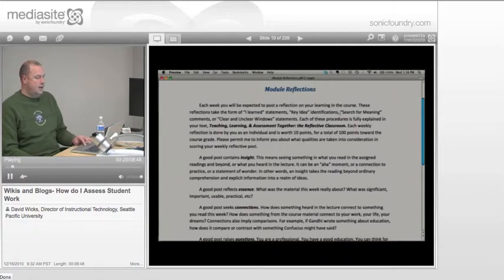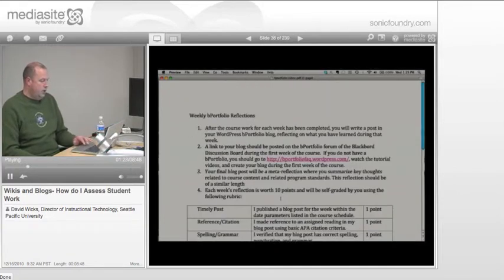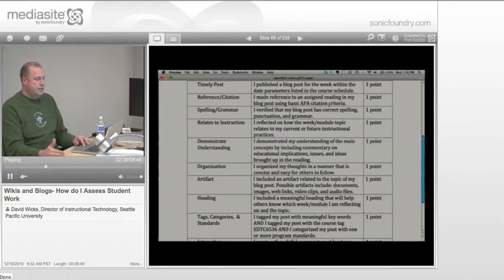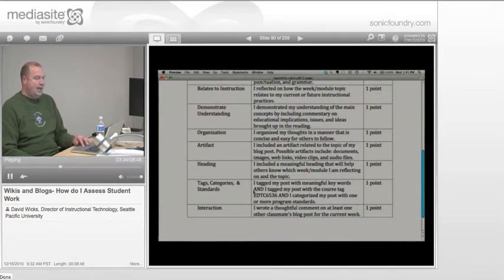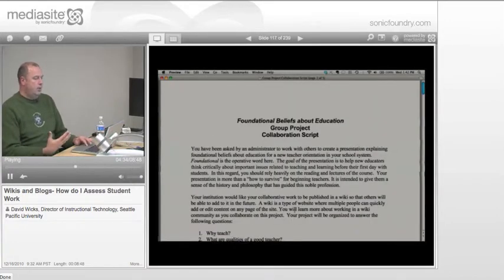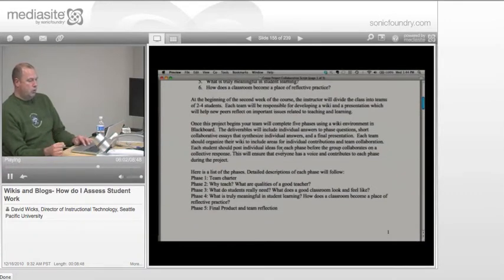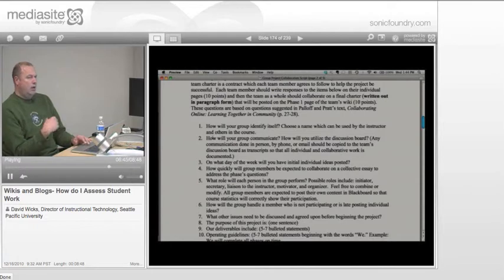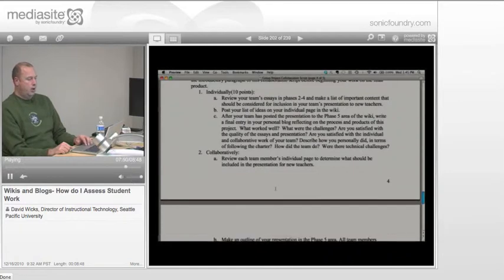Wikis and Blogs- How do I Assess Student Work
David Wicks
12/16/2010

Learn how to enhance student interaction in online and blended courses.

OBJECTIVES * Learn how to set up wikis and blogs in Blackboard * Learn promising practices for using wikis and blogs in Blackboard